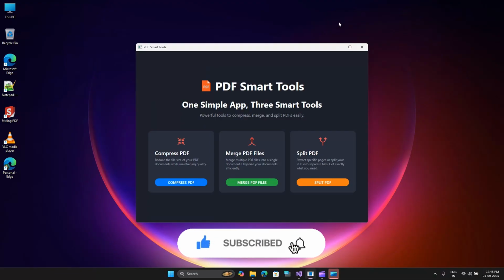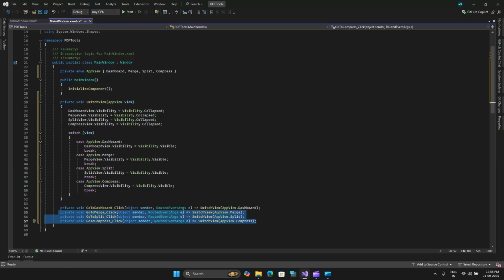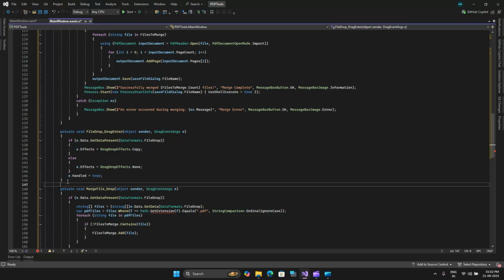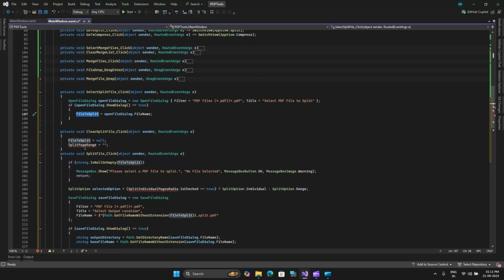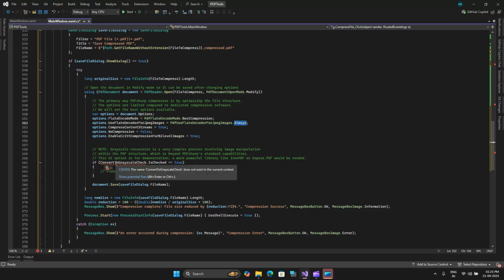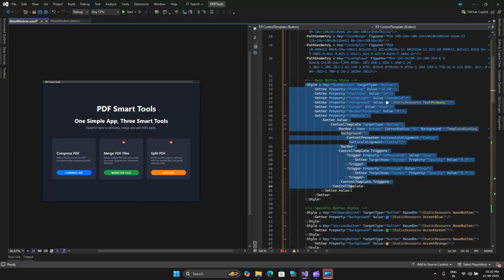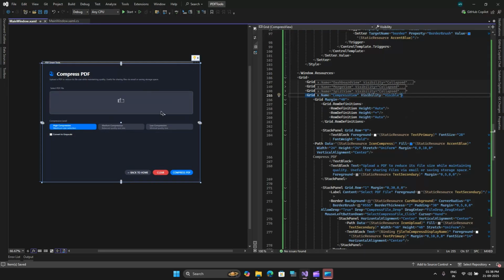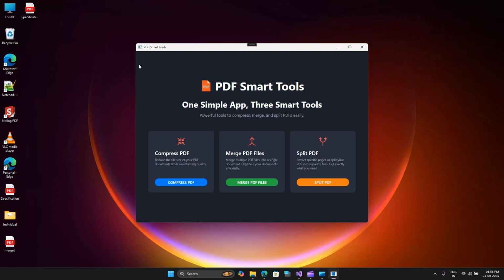WPF Tutorial: Build a PDF Tool with C# and WPF Compress, Merge, and Split PDFs!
Learn how to build your own custom PDF Tools for compressing Splitting and Merging PDF files from scratch using C# and WPF! In this comprehensive tutorial, we'll dive into how we can leverage the PDFSharp nuget library and crafting a sleek user interface.

What you'll learn:

WPF UI design fundamentals (XAML, Layout, Controls)
C# file system operations (scanning, deleting files & empty directories)

Whether you're a beginner looking for a practical project or an experienced developer curious about AI-assisted coding, this video has something for you!